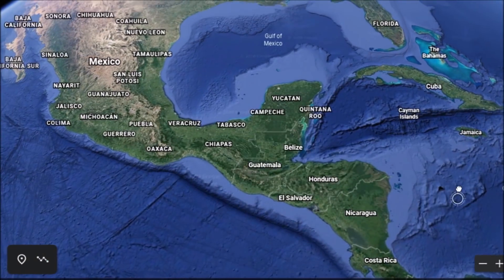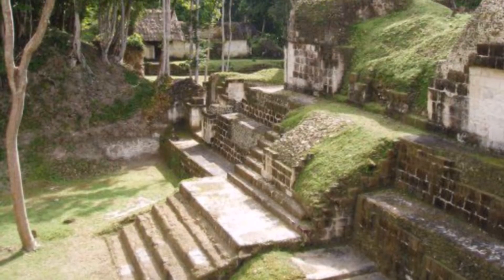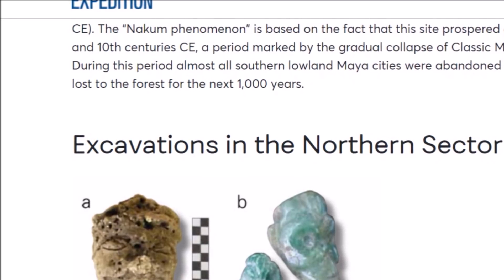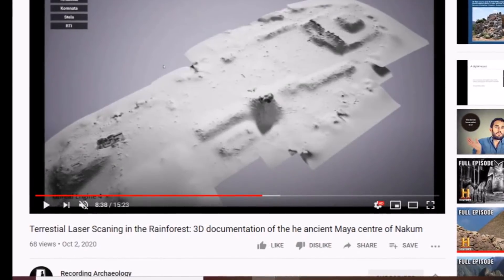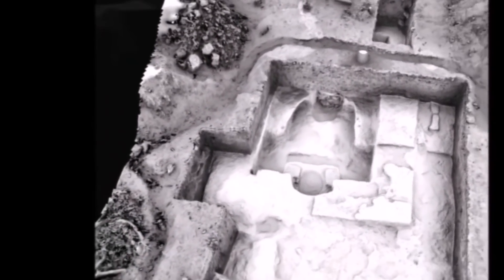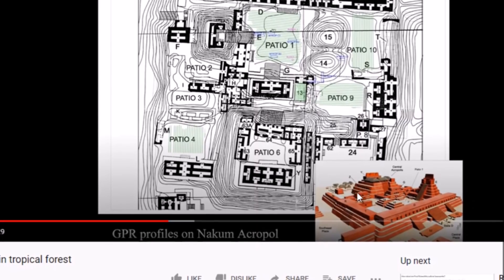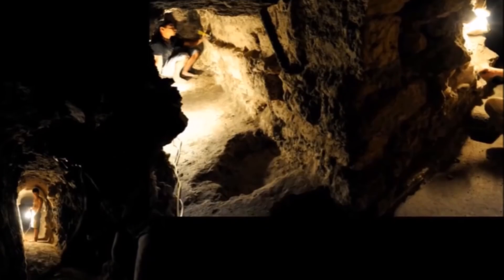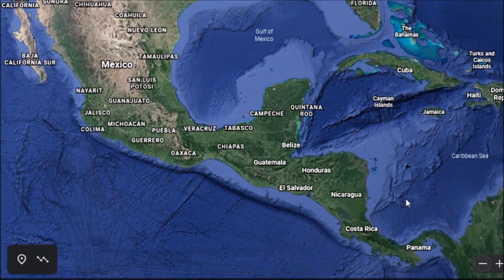Nakum ~ Guatemala & Amazing 3D Look Under Pyramid Ruins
A video on the Mayan site of Nakum, which means "House of the Pot".  Located in Guatemala these Mayan ruins stretch back at least almost 3,000 years.  And an amazing 3D look below the pyramid ruins thanks to a couple sharable videos from Recording Archaeology.

Full videos
Terrestial Laser Scaning in the Rainforest: 3D documentation of the he ancient Maya centre of Nakum